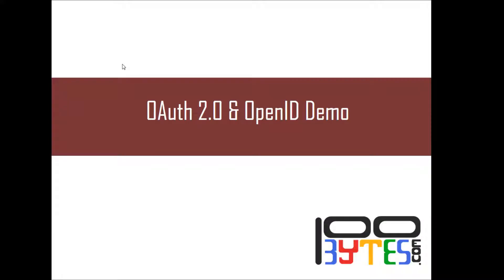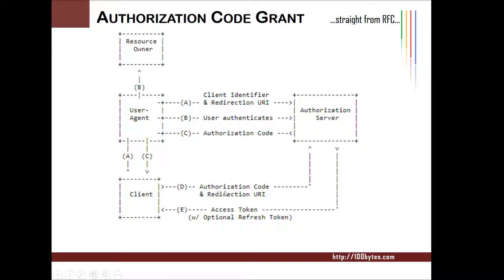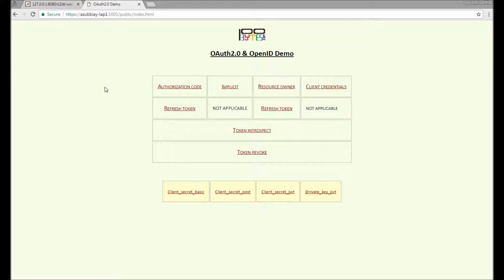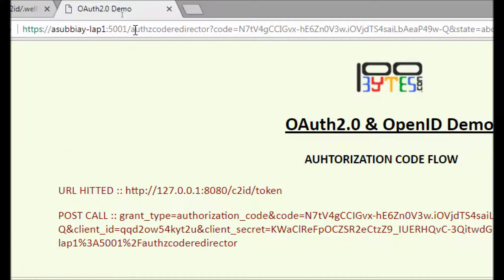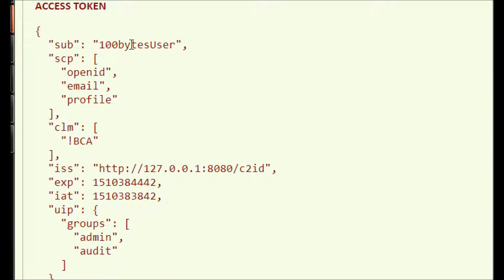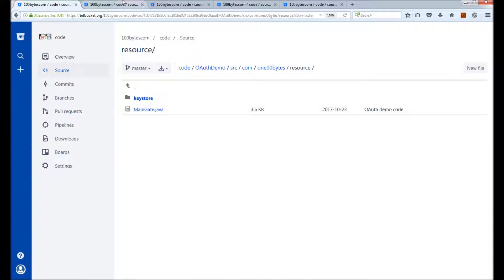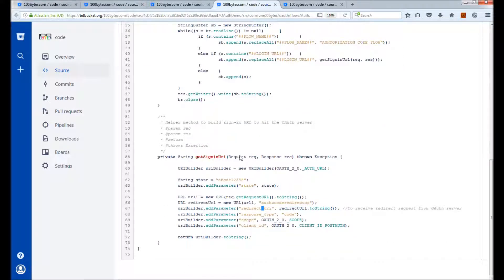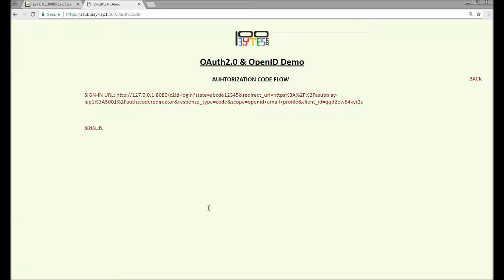Authorization Code Grant - OAuth2.0&OpenID_4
This video demonstrates OAuth2.0 authorization code grant flow. Using this flow we will get access token, id token and refresh token. Video also do the code walk through for authorization code grant flow